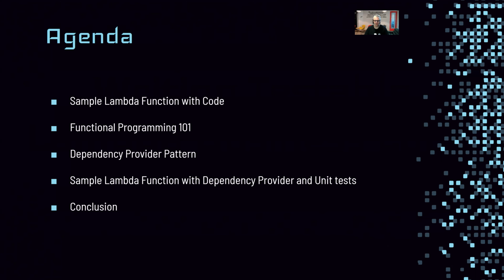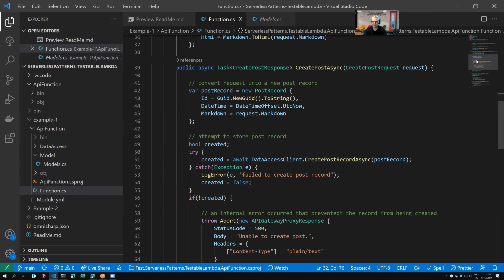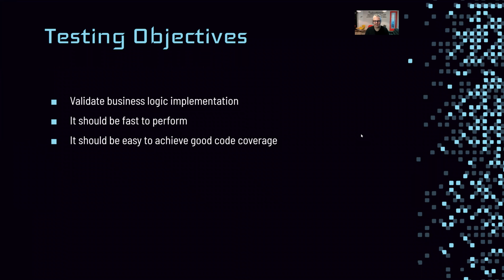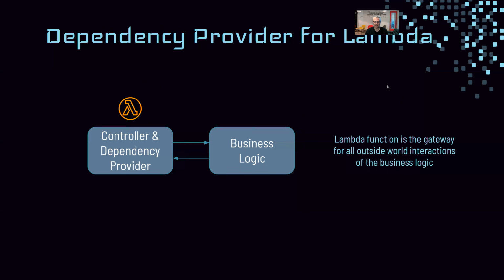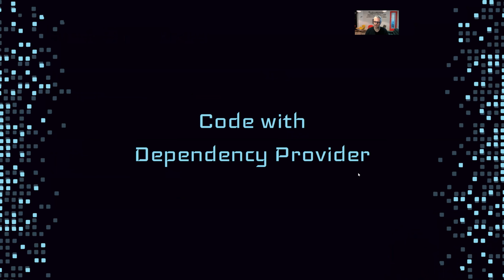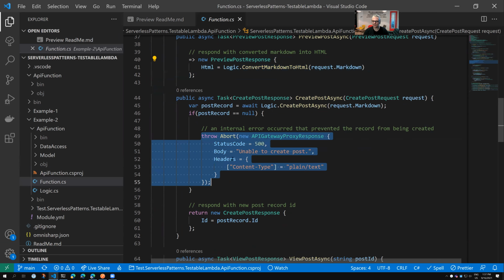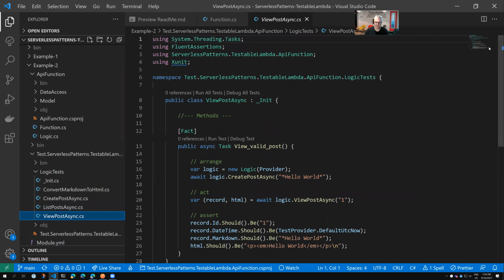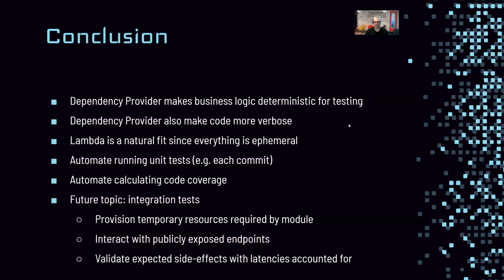Serverless .NET Patterns: Writing Testable Lambda Business Logic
In this presentation, I will show how to build a Lambda function from scratch with decoupled business logic. We use the DependencyProvider pattern to separate IO operations and make testing much easier. We have used this pattern for many years in our microservices and Lambda functions with great success.